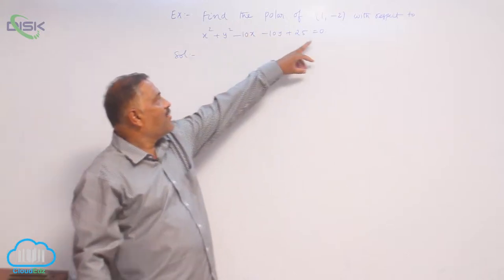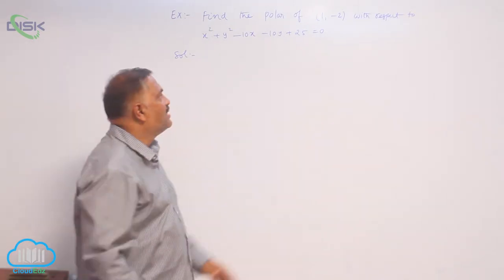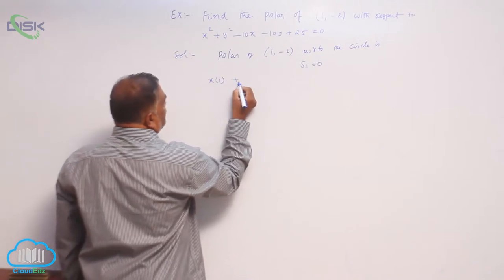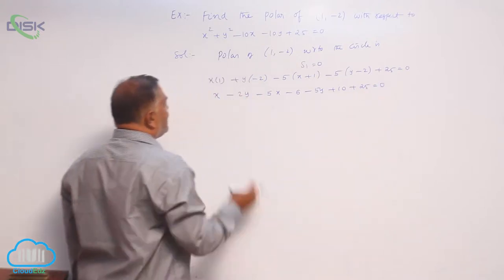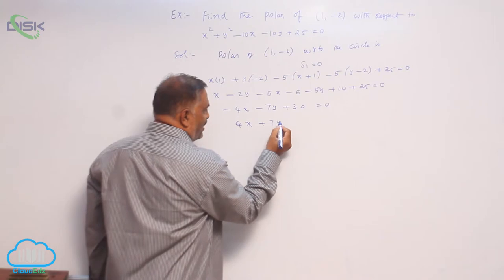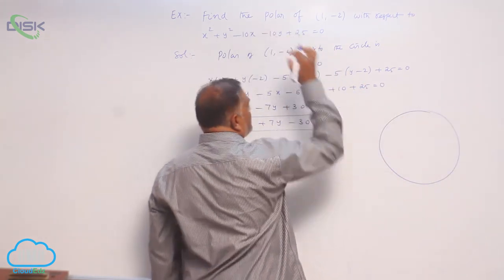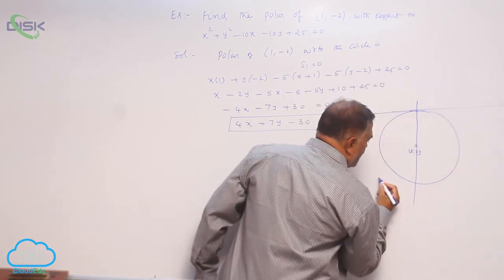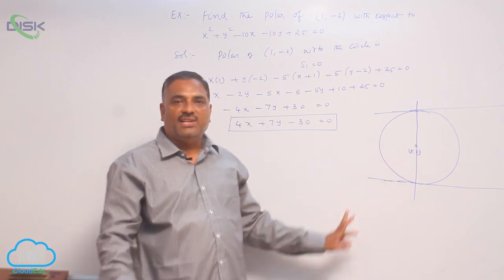Chord of contact and polar || Problem on pole and polar || Disk Telangana